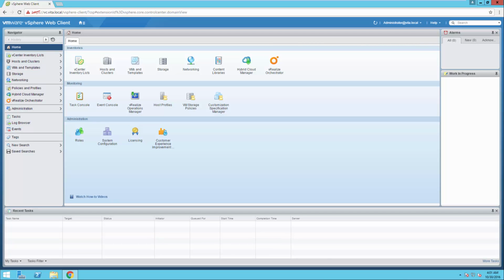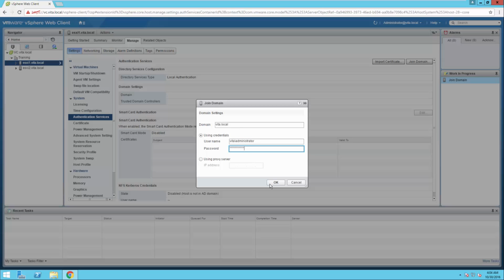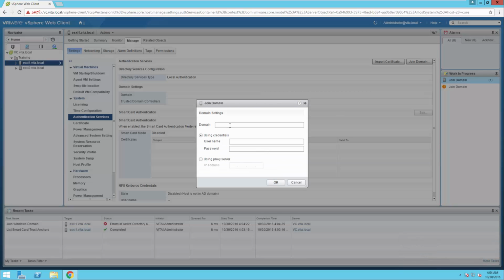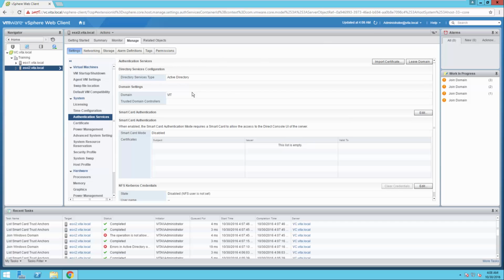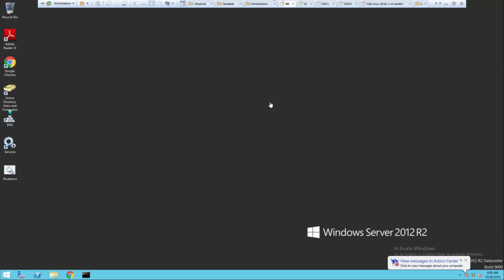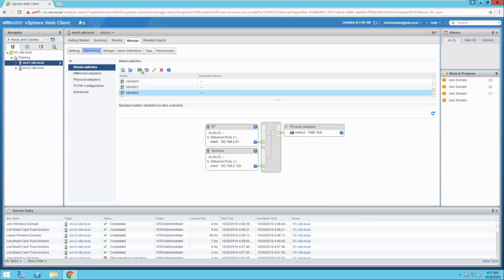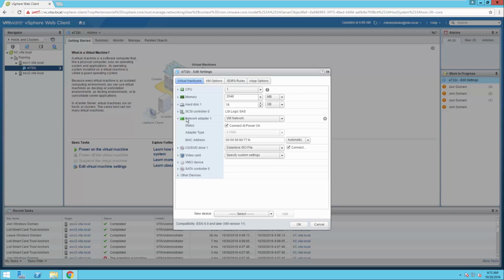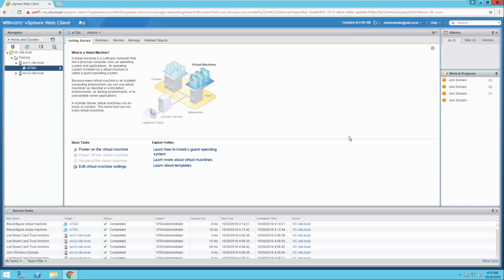VMware vSphere 6 Lab - Lab 14 - Miscellaneous tasks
Lab 14 - Miscellaneous tasks
Joining ESXI to a domain
upgrading a MV nic to VMXNET3